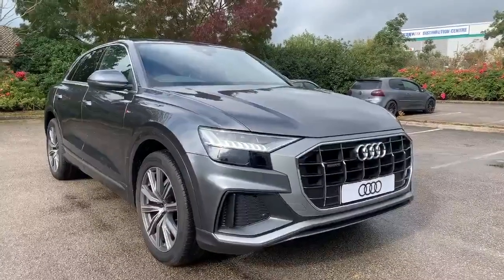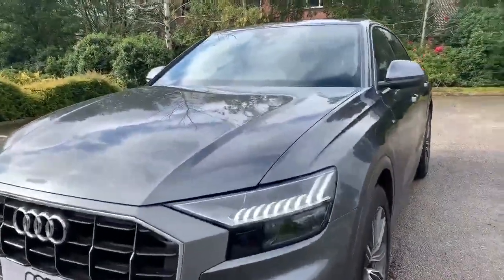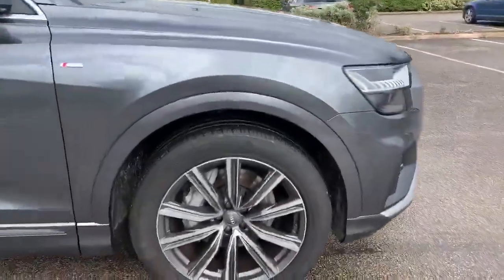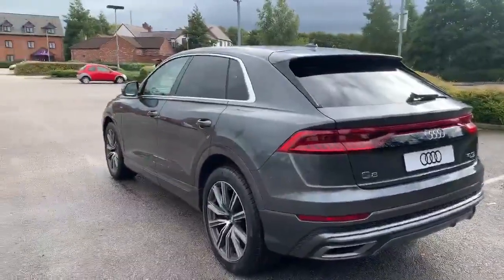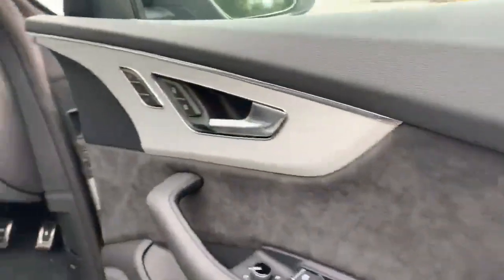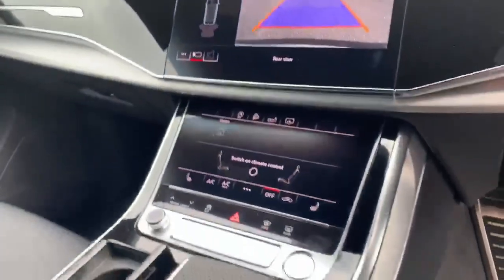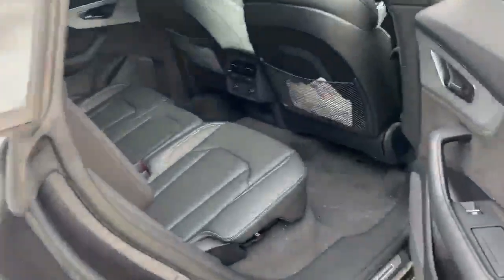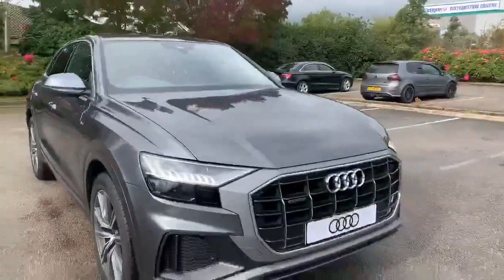Stafford Audi - New Audi Q8 3.0 TDI V6 50 S line